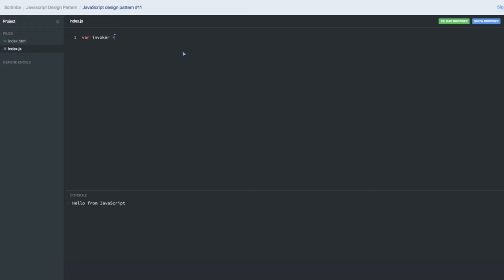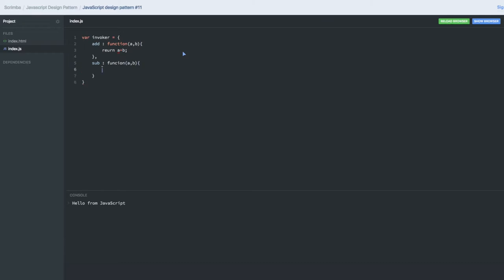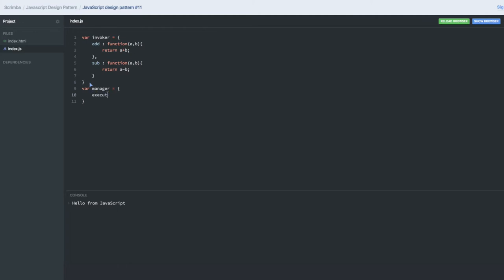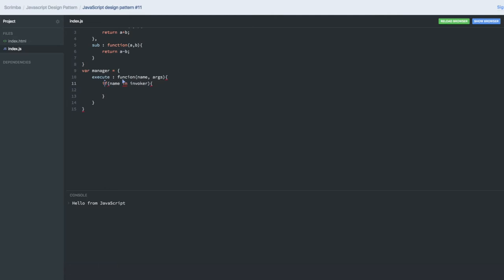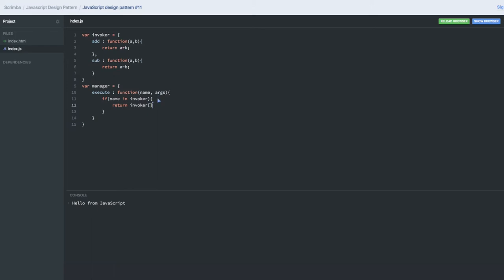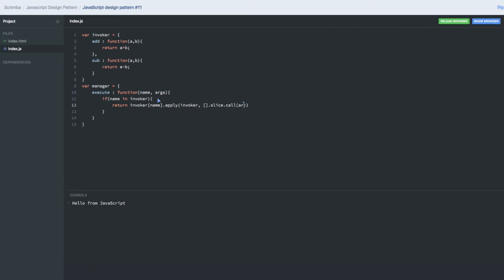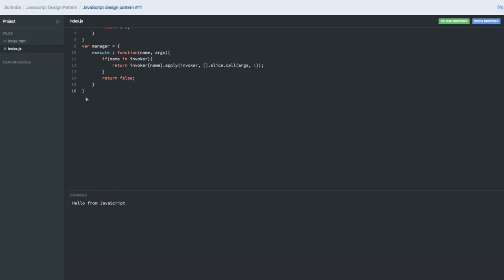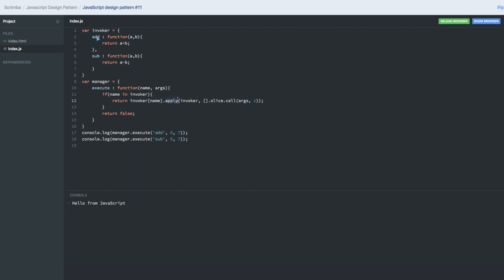JavaScript Design Pattern #11